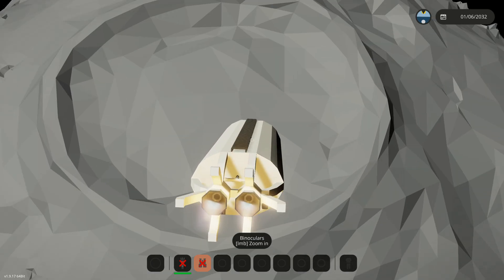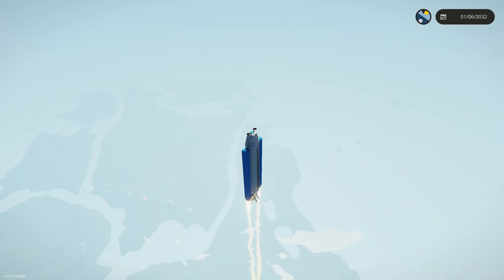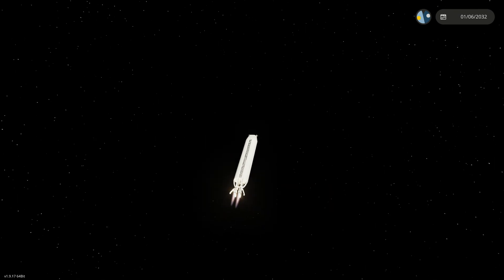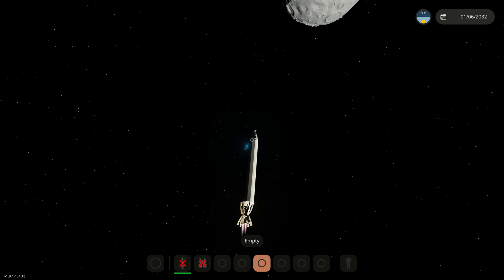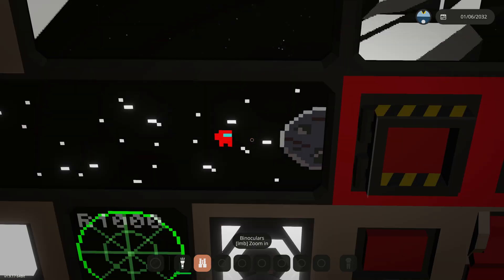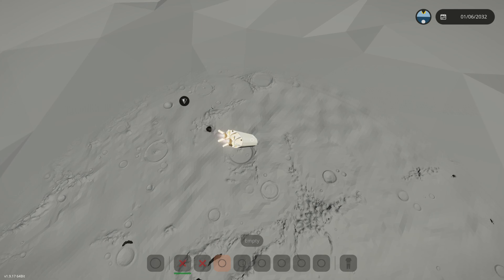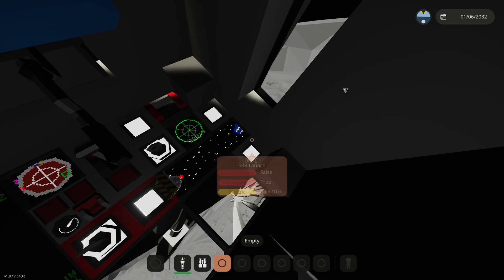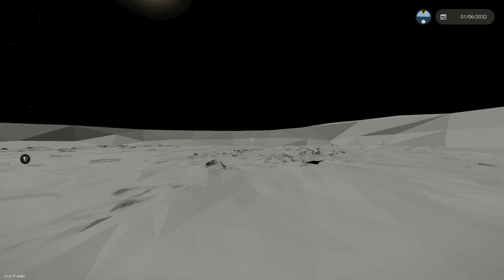Testing If My Rocket Can FLY to The Moon! (GONE WRONG) Stormworks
I added advanced systems to my space rocket in stormworks!

SPACE ROCKET!